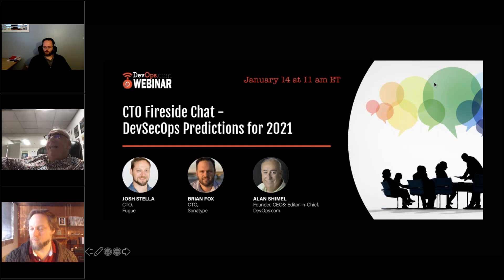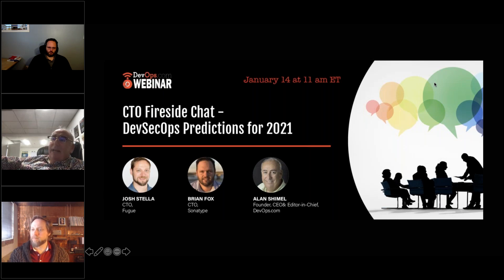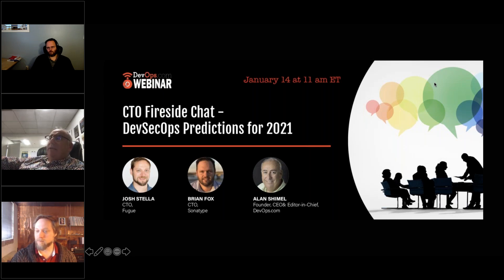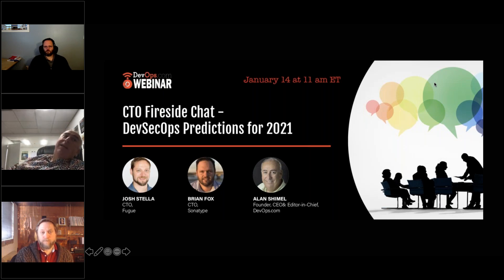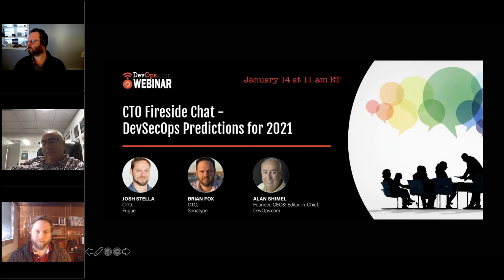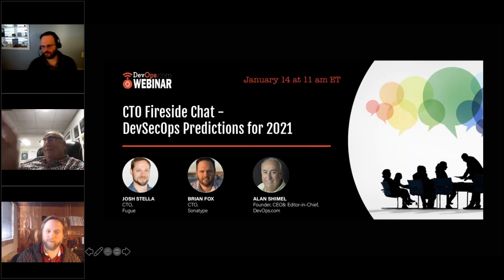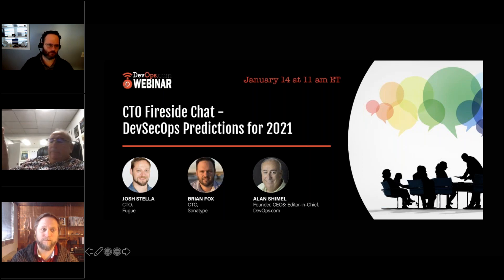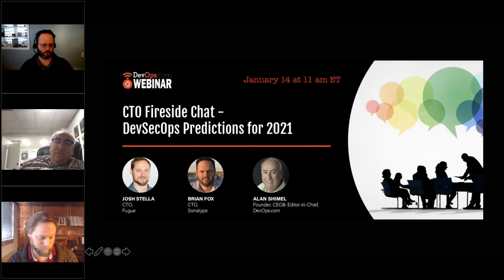CTO Fireside Chat DevSecOps Predictions for 2021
Cloud and open source are eating the world — making the life of a modern CTO more challenging. As software development continues to evolve, we’re all seeing the lines between ops, security and dev teams blurring.

Join our first installment of the CTO Talks series to hear from Brian Fox, CTO at Sonatype, and Josh Stella, CTO at Fugue, as they share insights into trends impacting modern development:

What’s on the horizon for developers and security teams in 2021 and how are CTO’s guiding their teams?
How are they preparing developers to defend their applications on the front lines of cybersecurity battlefields?
What’s being done to ensure non-functional application requirements can be met without adding to the work of heavily burdened developers?
P.S. Did you know Sonatype and Fugue partnered to bring cloud security and compliance into development work streams? Josh and Brian will share more about this during their fireside chat.